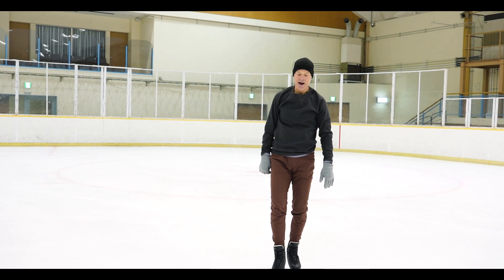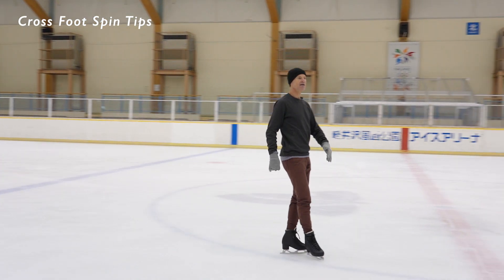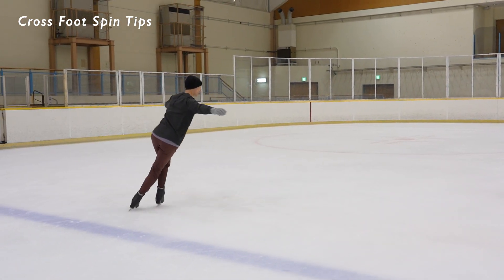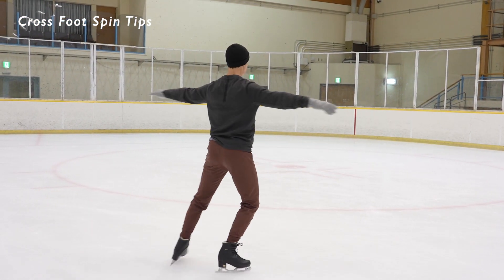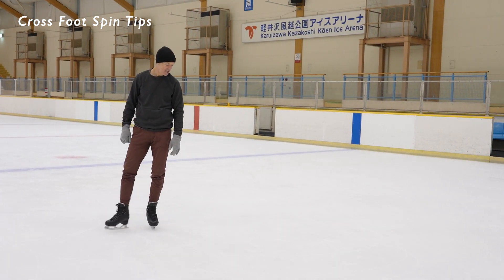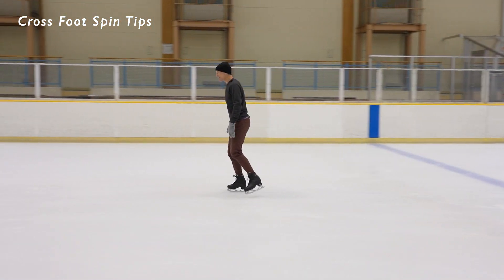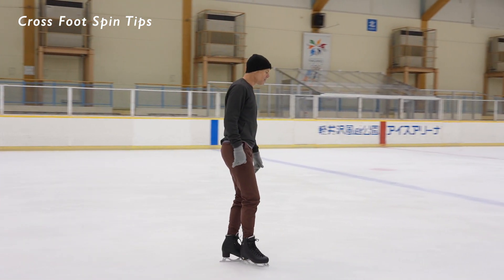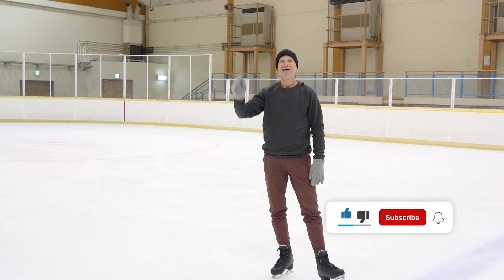PSST! CROSSFOOT PS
There are secrets for a next-level crossfoot spin that your host skipped. In this postscript, I cross a few more "t"s. The more you know what you're doing, the less you have to just cross your fingers and hope for the best! Notice from the thumbnail that I (deliberately) pronate to keep the blades vertical and silent. Noise is friction.